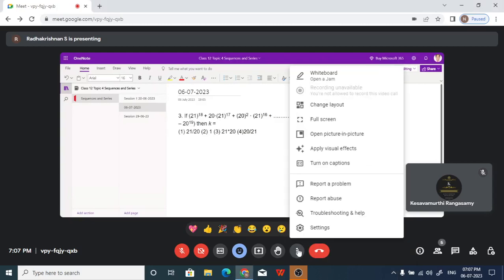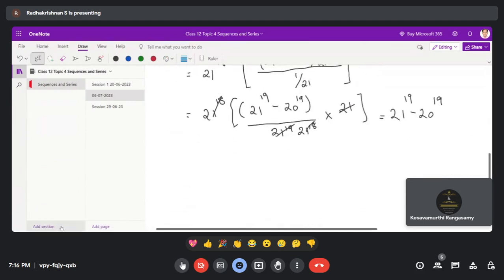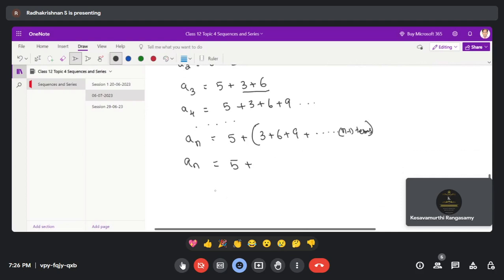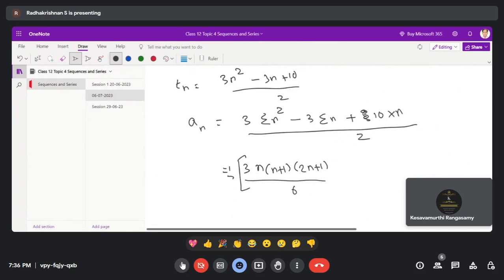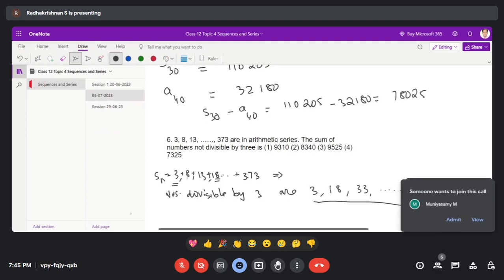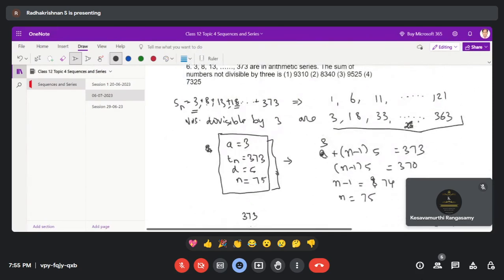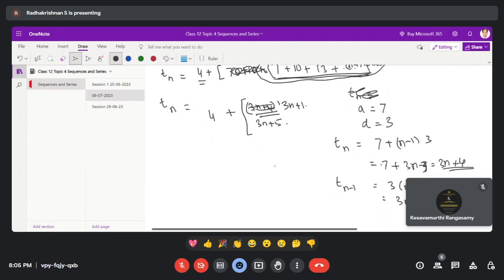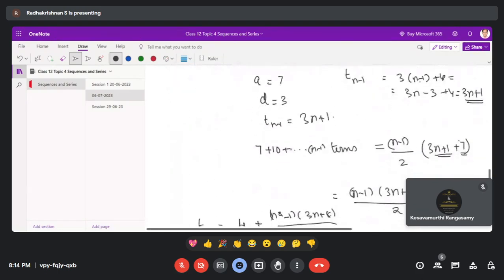JEE 2024 MATHS CLASS DT JULY 6, 2023